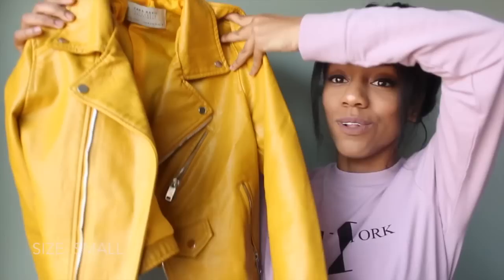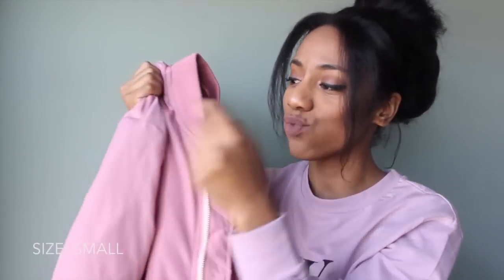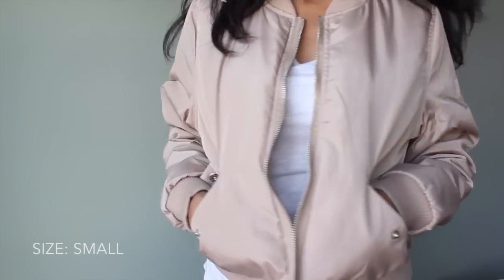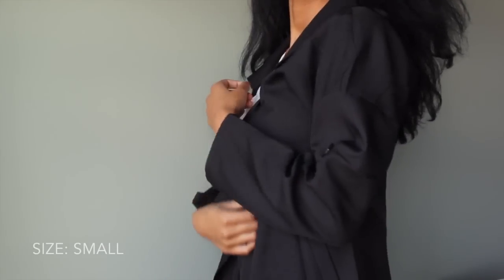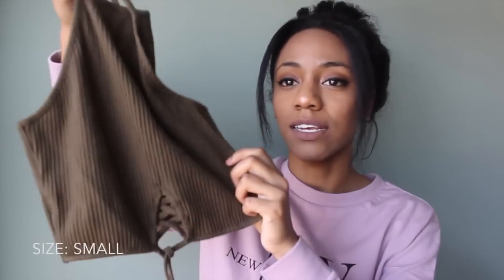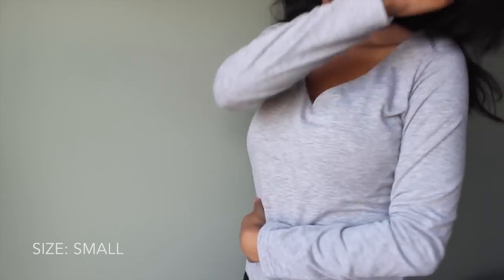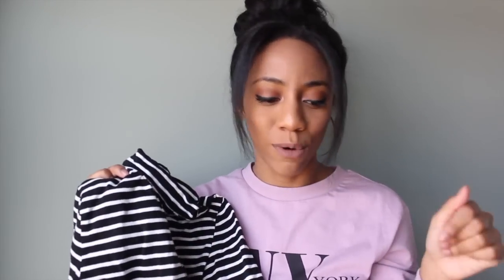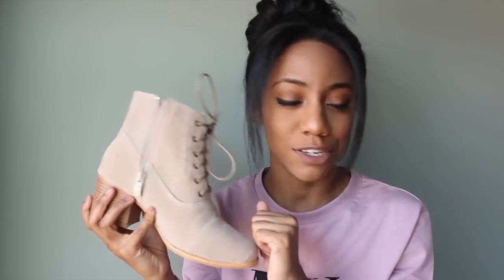Affordable Fall Fashion: ZAFUL TRY ON HAUL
Lip color I'm wearing: Beauty Mark - NYX Lingerie and Adorable - Milani Soft Matte Creme